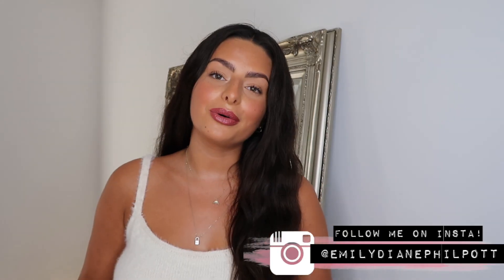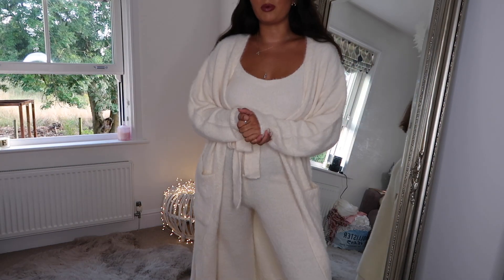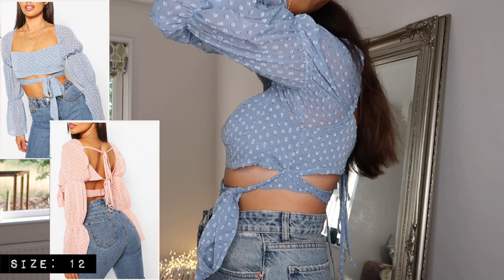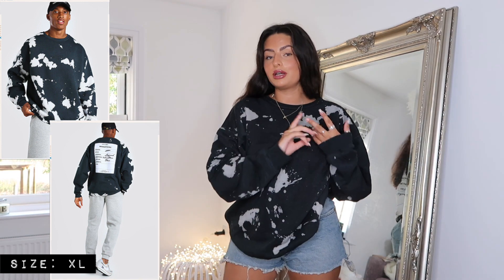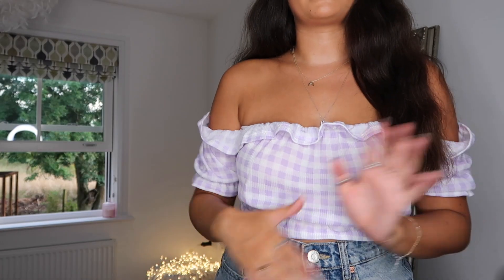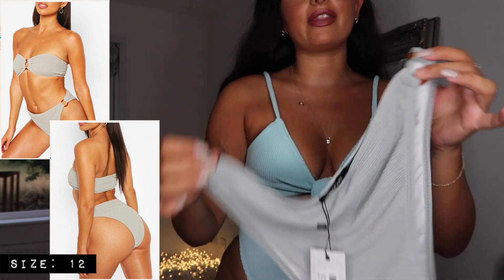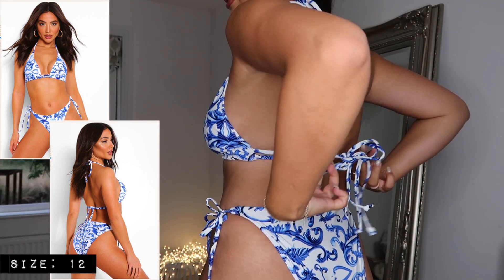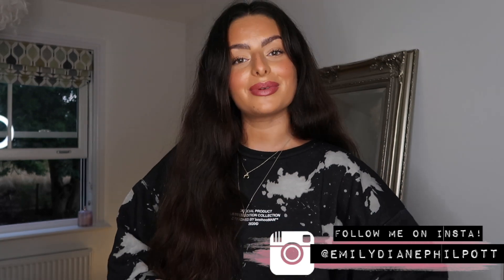HUGE BOOHOO TRY ON HAUL! SUMMER NEW IN * 25 ITEMS * · Discount Code | Emily Philpott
Hey loves,
👇🏼SHOP BELOW👇🏼

Back with a BOOHOO haul! managed to find sooo many things so i hope you enjoy the vid hehe ☁️ stay safe & i hope you're all well xo

DISCOUNT CODE: EMILYP25 for 25% off the UK site (excluding sale items)

Much Love,

Em x

* = AFF LINKS

p.s A HUGE thank you to BOOHOO for sponsoring todays video and an even bigger THANK YOU to you guys for allowing me to create honest sponsored content ily xo